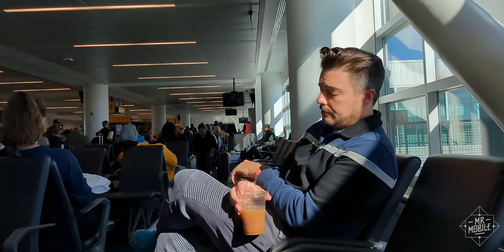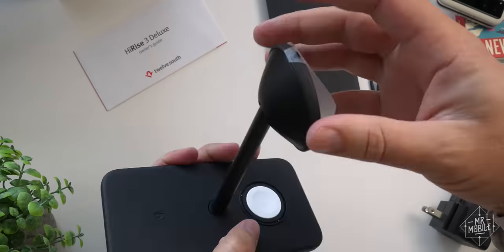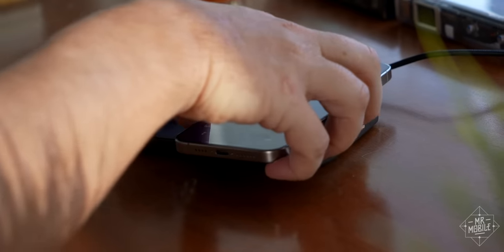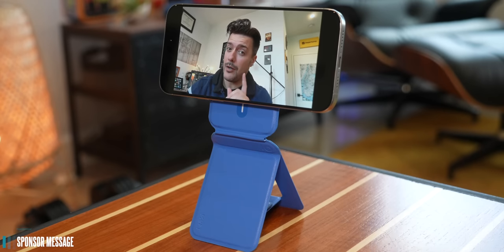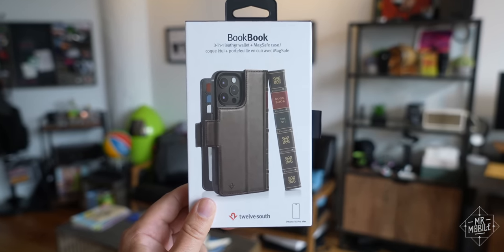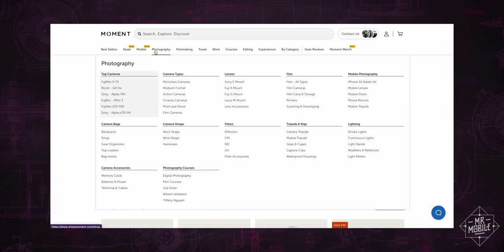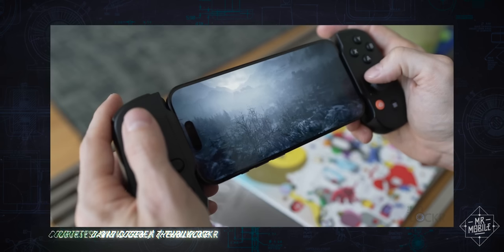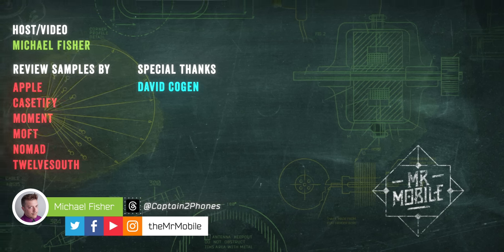The iPhone 15 Accessories I Wish Android Had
[MRMOBILE’S FAVORITE IPHONE 15 ACCESSORIES]

As another Techtober takes another year off my life, and the notion of a video “review” on YouTube continues to evolve, I hope to start talking more about not just single products on this channel, but how those products can bring more value to people by working together.

I’m already working on videos that will talk about how different brands try to accomplish this with their various ecosystems. But Apple, thanks to its sheer scale, has an additional advantage that I’ve envied for most of the 13 years I’ve been an Android user: a rich constellation of accessories made just for the iPhone. Over the years I’ve been lucky enough to get to know a few companies that make really great stuff for the iPhone, and for this video, I’ve rounded up my personal favorites.

This video was made possible by review samples provided by Apple, Casetify, Moment, MOFT, Nomad Goods, and Twelvesouth.

As sponsored partner for this video, MOFT had copy approval exclusively for its paid placement in the MOFT sponsor segment.

MrMobile does not accept compensation from the manufacturers of the products he reviews in exchange for producing content. No payment was provided and no manufacturer or carrier was afforded a preview, editorial input or copy approval rights concerning this review.

[CHAPTERS]

00:00 Accessories after the fact
00:55 Twelvesouth HiRise 3 Deluxe
01:48 Nomad Goods Stand & Base One Max
02:57 MagSafe batteries
03:43 MOFT
04:53 Twelvesouth BookBook Case
06:18 Moment Mobile Studio
07:24 iPhone accessories are just easier (to make)
08:01 Honorable Mentions: Casetify, Razer, Backbone
09:20 Disclosures / Outro

[MUSIC]

[SOCIALIZE]